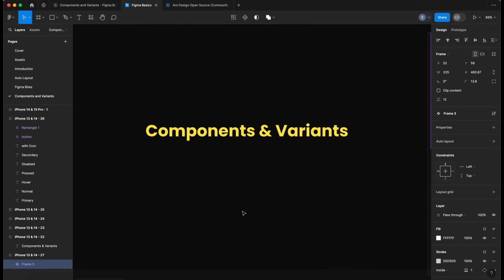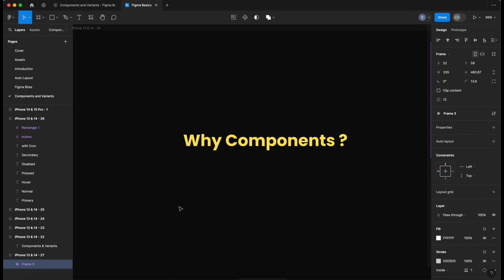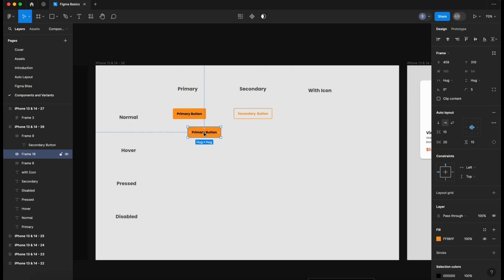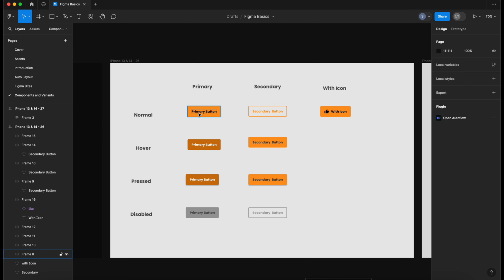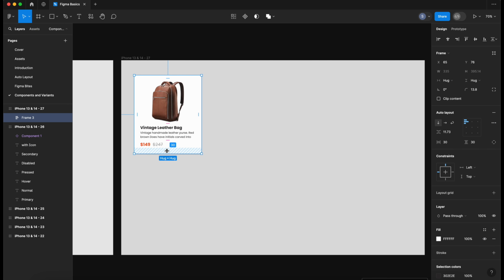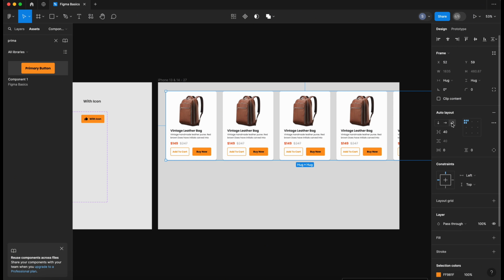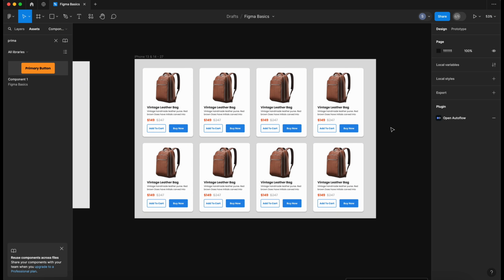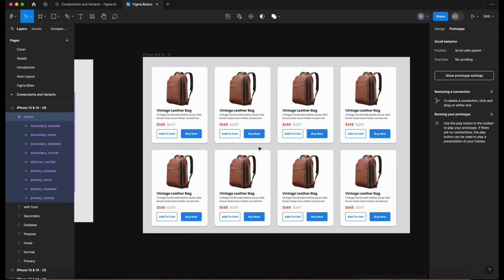Beginners Guide to Figma Components & Variants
Are you tired of having to create the same design elements for every single project? Well, Figma components are here to save the day! In this video, I'll show you everything you need to know about components and variants in Figma, and teach you how to create and use them to keep your designs consistent. Get ready to make your workflow smoother, save time, and elevate the quality of your projects. Let's jump right in!